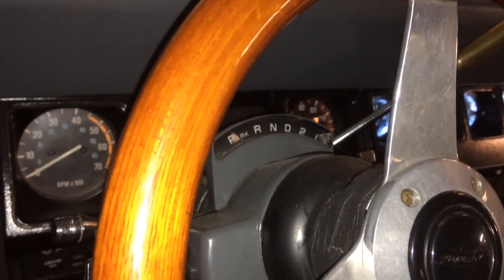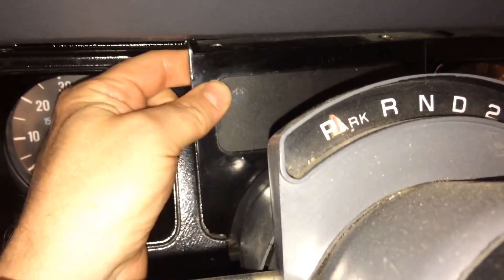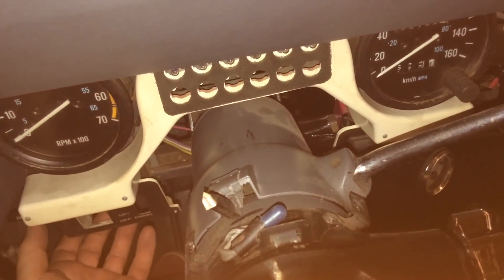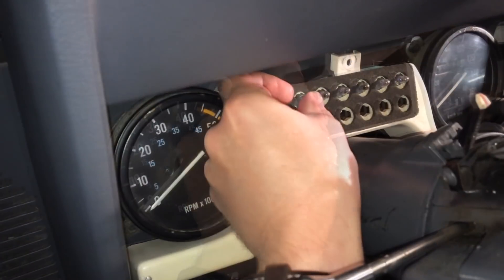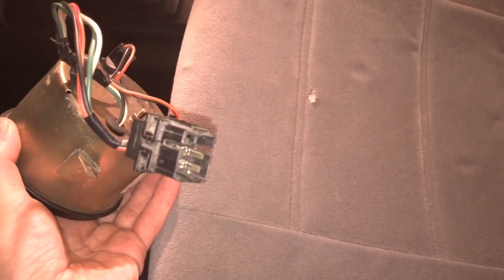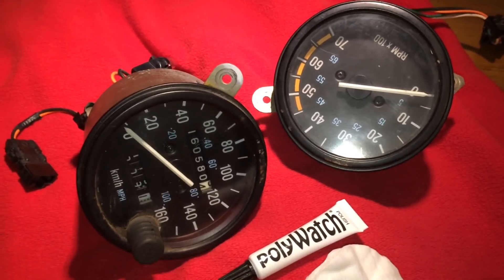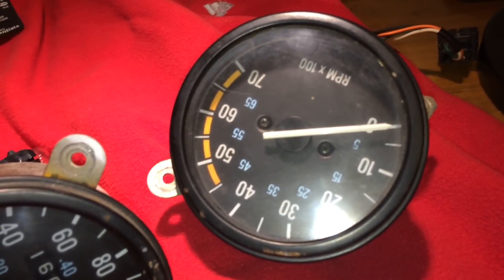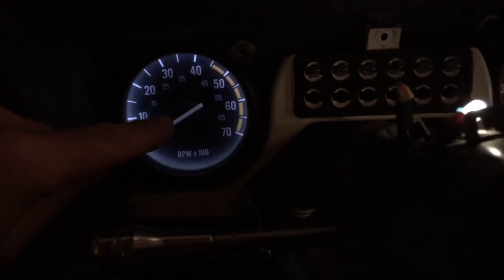LED installation guide for Speedo and Tachometer - JEEP Wrangler YJ : Ep 24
Complete installation of LEDs in my speedometer and tachometer. How to disassemble the speedometer gauge and disconnect the tachometer. Info on the LEDs required and link with supplier. Complete DIY guide.